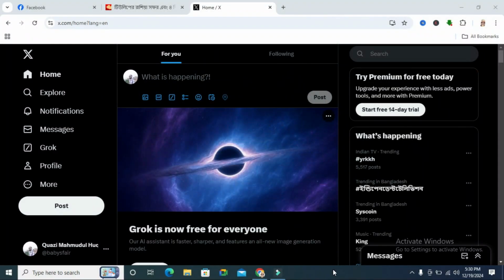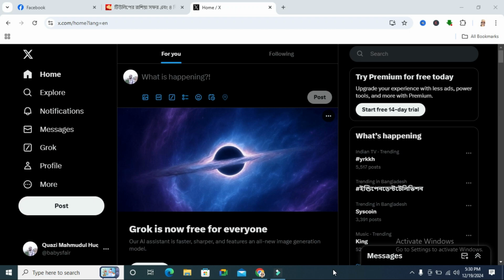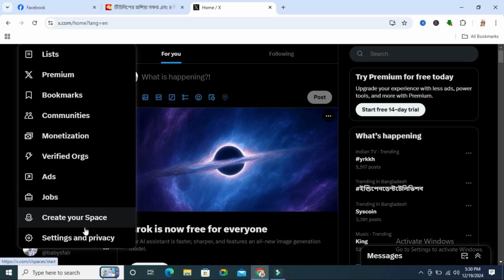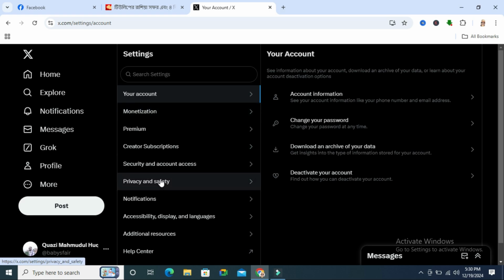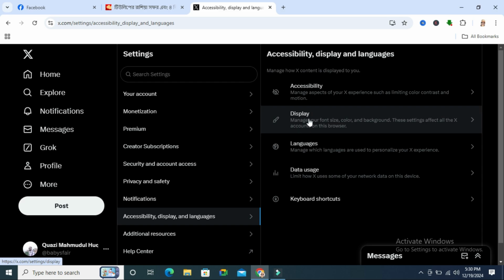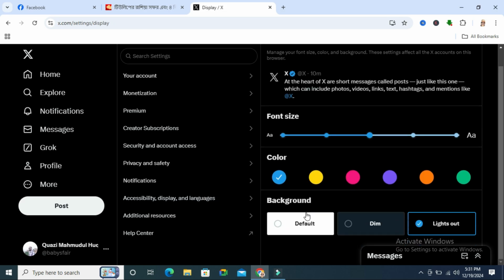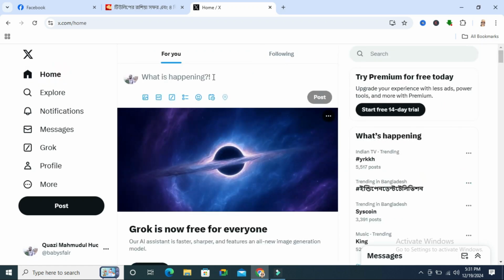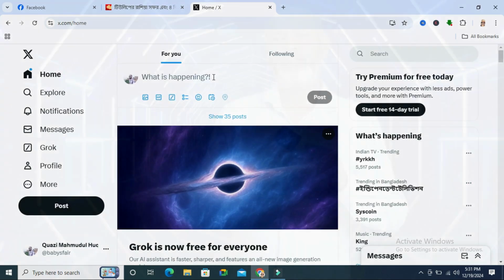How to Turn off Dark Mode on Twitter (X) - PC & Laptop